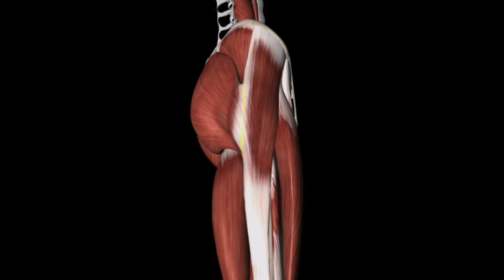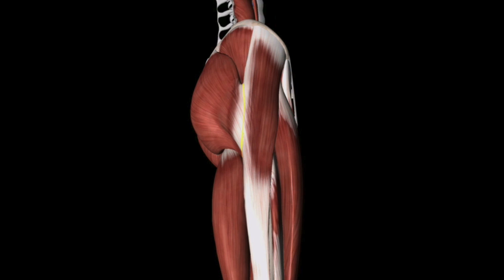Greater Trochanteric Pain Syndrome (Trochanteric Bursitis)- Information for Patients